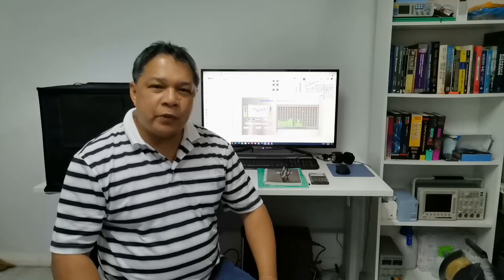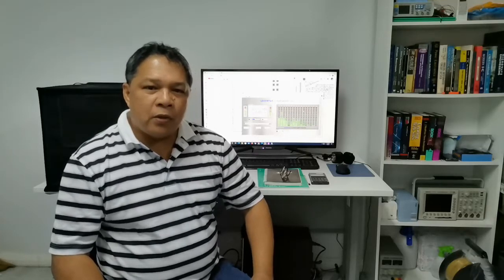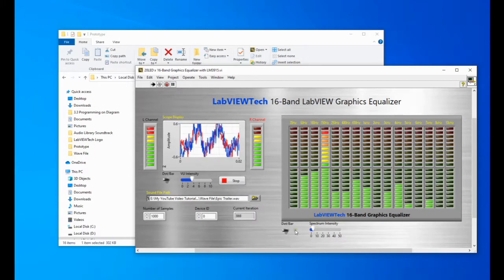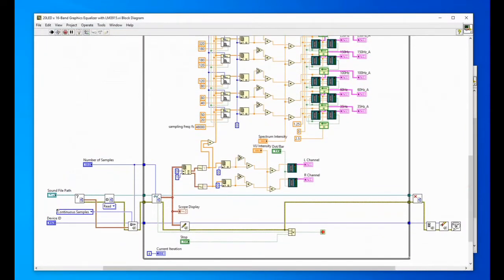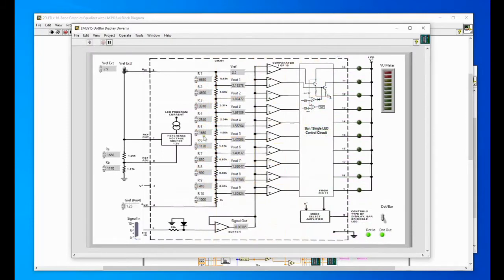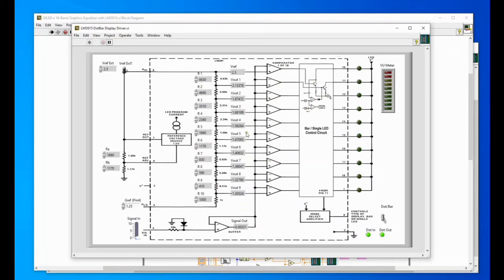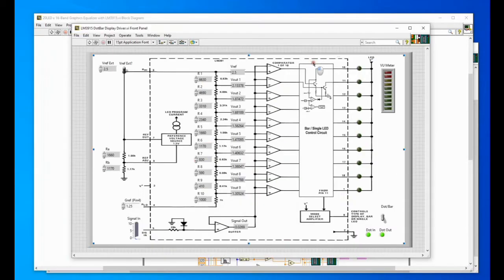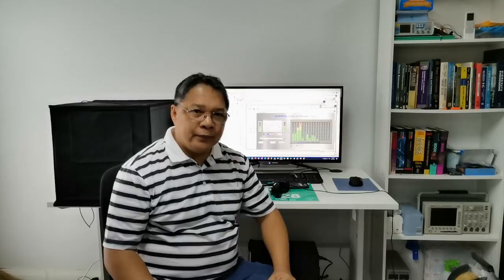#01 LabVIEW 16-Band Graphic Equalizer Using LM3915 Model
This LabVIEW 16-Band Graphic Equalizer is written in LabVIEW to simulate a 16-Band Graphic Equalizer using a simulated and modelled LM3915 Dot/Bar Display Driver played from an audio WAV file.